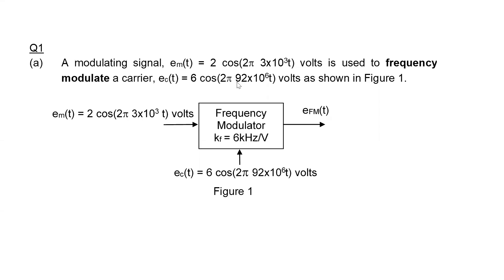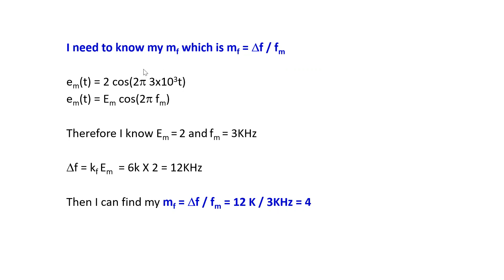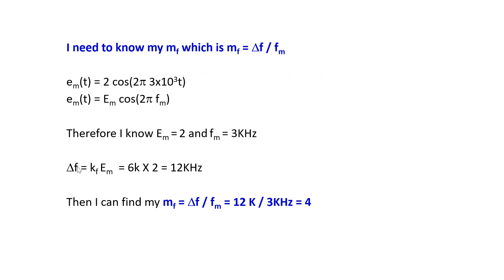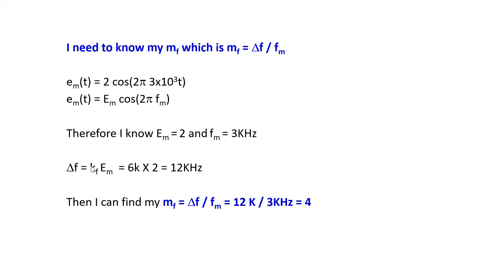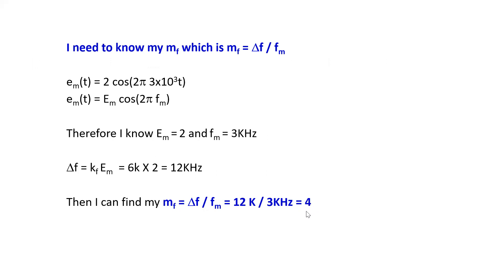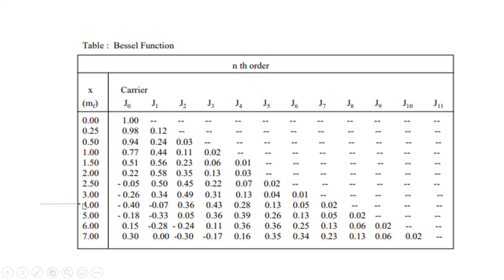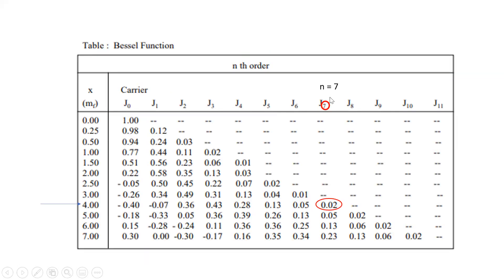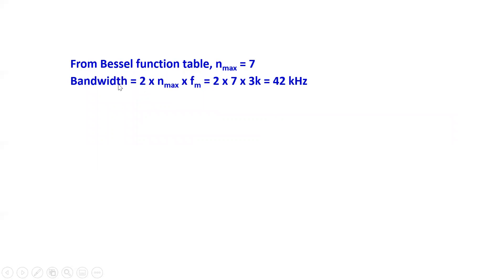How to Calculate Freq Modulation Bandwidth with Bessel Functions. Helping a Student @ LAST MIN.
Frequency Modulation playlist. Watch these video to understand more on Frequency Modulation.